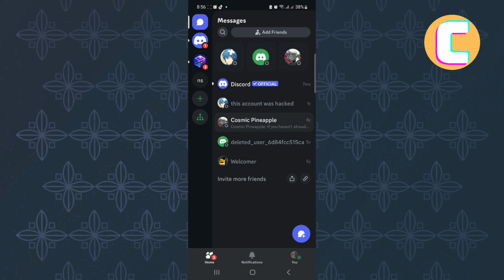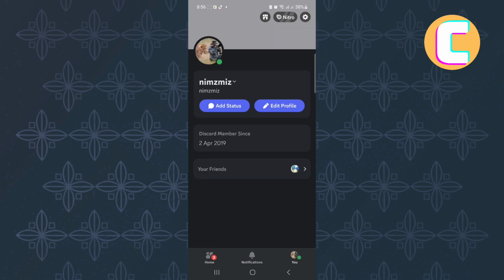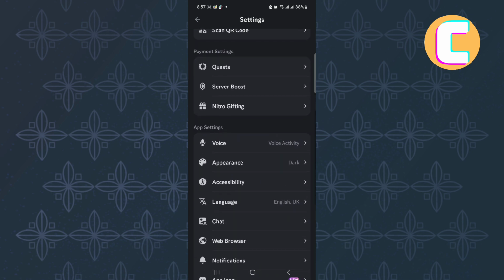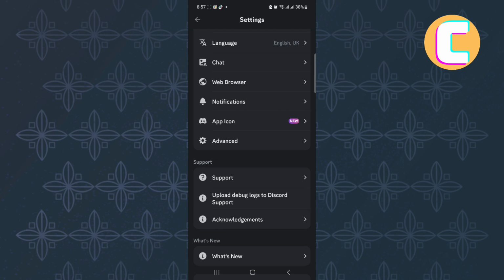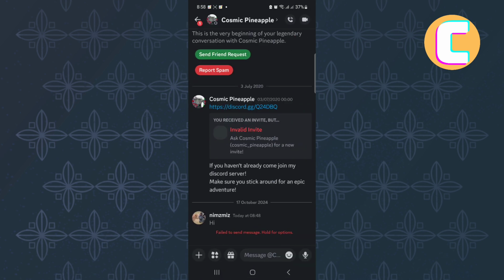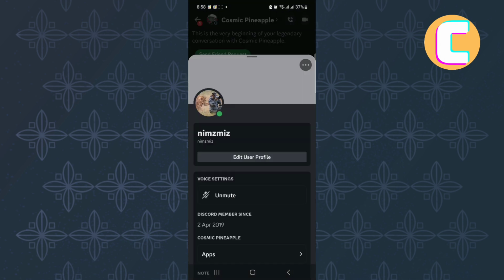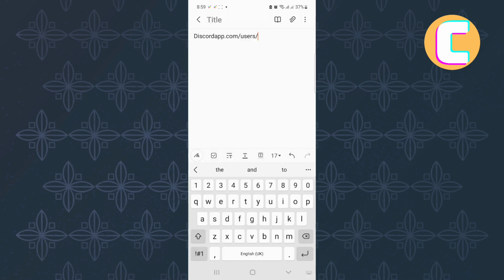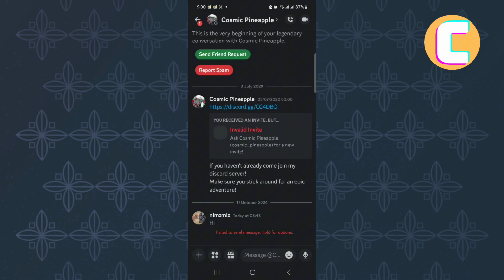How To Share Your Profile Link On Discord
Watch this tutorial on How To Share Your Profile Link On Discord